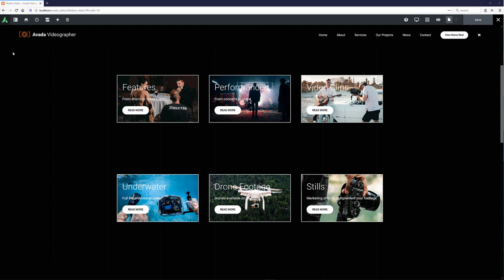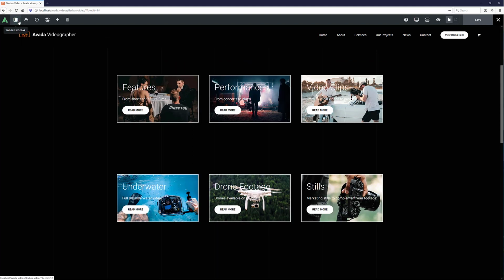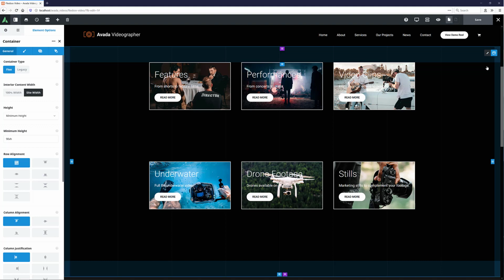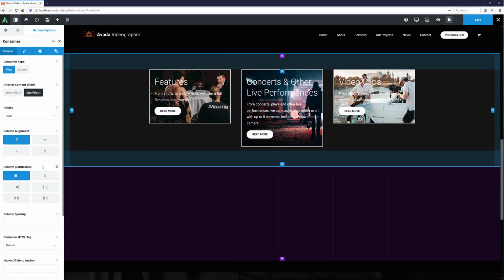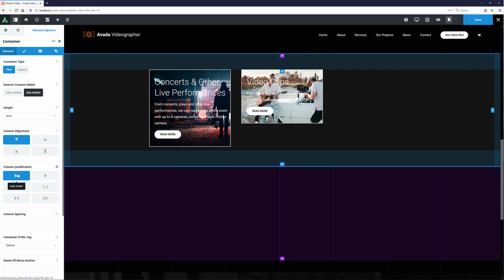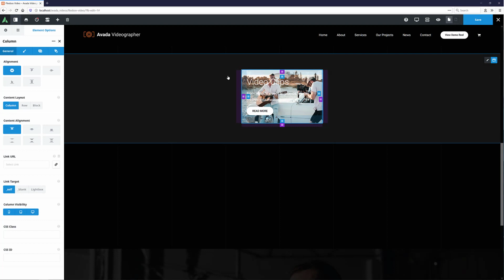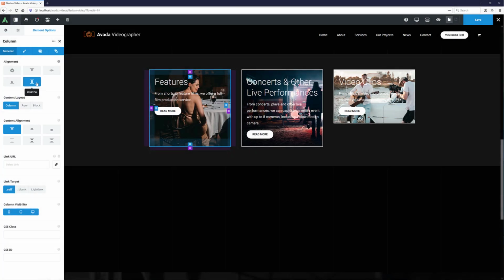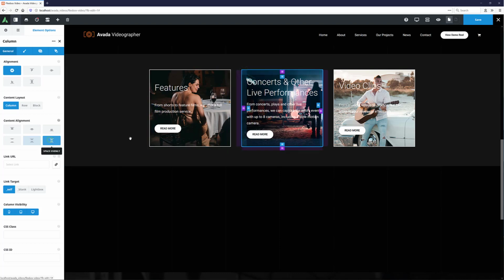Introducing Flexbox for Containers and Columns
In this video, we will look at the new Flexbox features added to Containers and Columns in Avada 7.0.